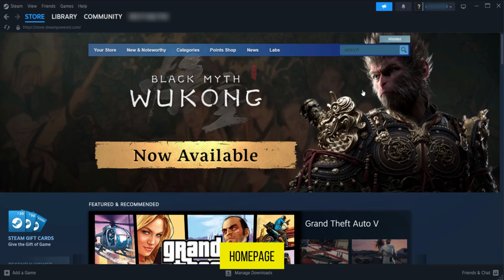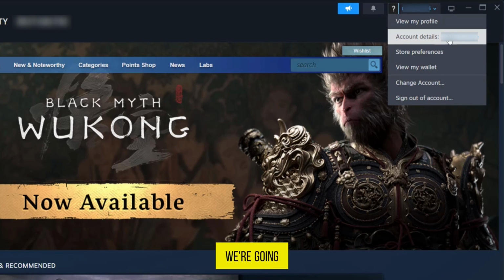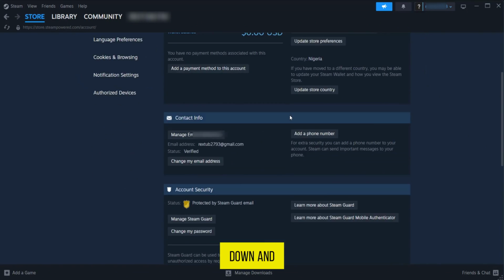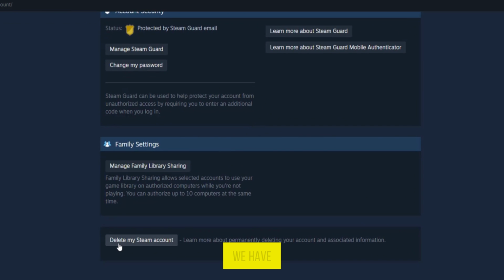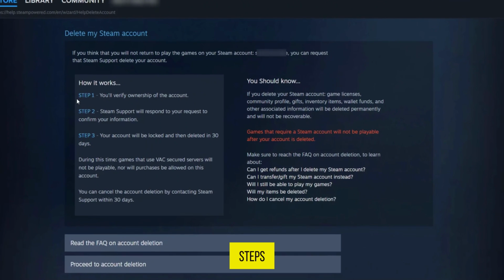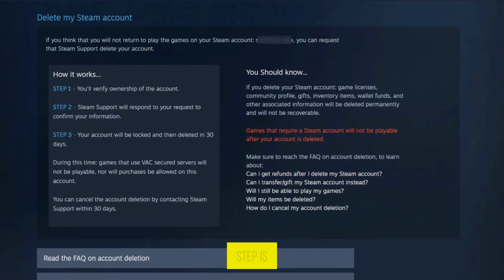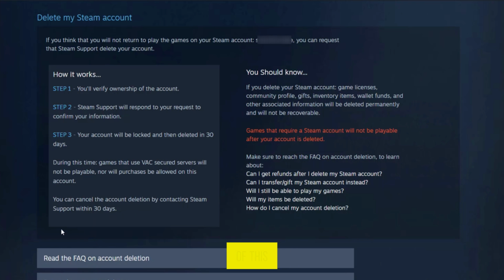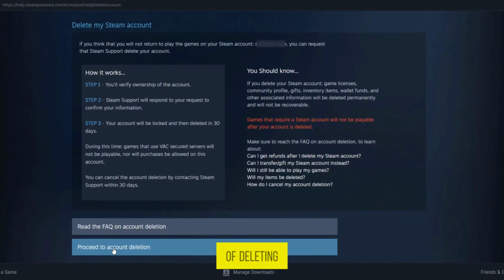How to Delete a Steam Account (Easy Tutorial)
In this tutorial, you'll learn precisely how to delete a Steam account step-by-step. If you're looking to clear your digital footprint or simplify your online accounts, this video will guide you through the process of permanently deleting your Steam account.

Timestamps:

00:00 - Introduction to Deleting Your Steam Account
00:13 - Accessing Account Details
00:28 - Steps to Delete Your Steam Account
00:41 - How to Cancel Account Deletion
00:54 - Final Steps for Account Deletion

What You Will Learn:

Navigate to Account Settings: Learn where to find the account deletion options within your Steam account settings.
Steps Involved in Account Deletion: Understand the three crucial steps required to successfully delete your Steam account.
Cancellation Process: Find out how you can cancel the deletion if you change your mind within the 30-day grace period.

Throughout this guide on how to delete a Steam account, you'll gain all the necessary information and procedures to ensure that you can confidently manage or terminate your presence on Steam.